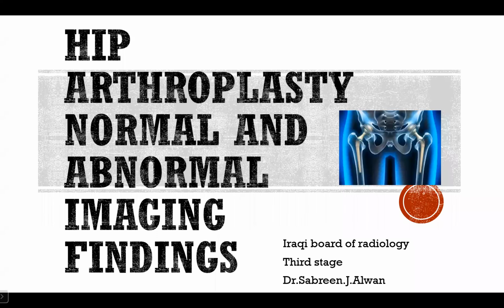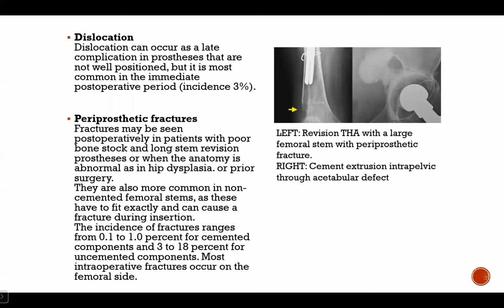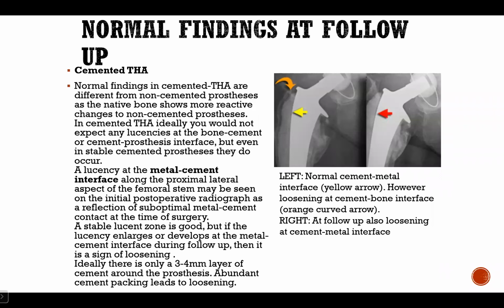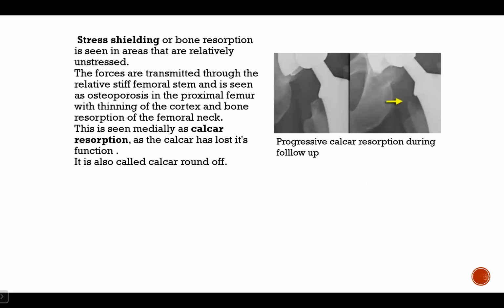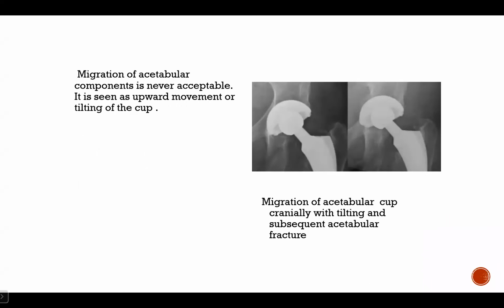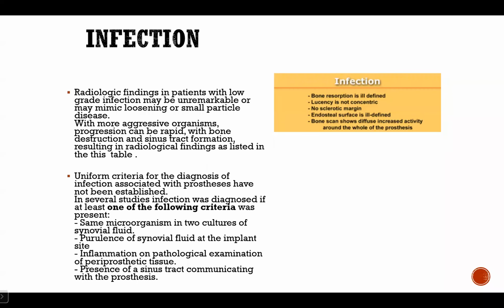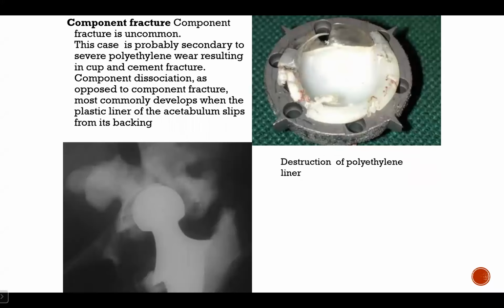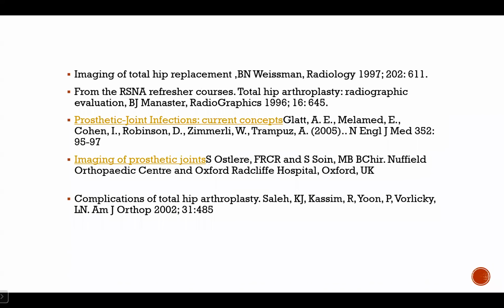Hip arthroplasty normal & abnormal imaging findings